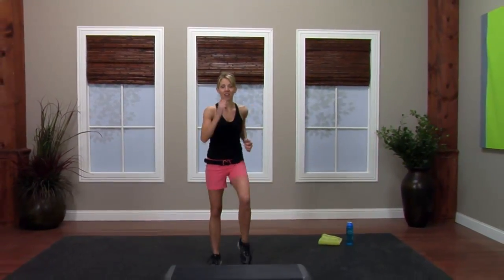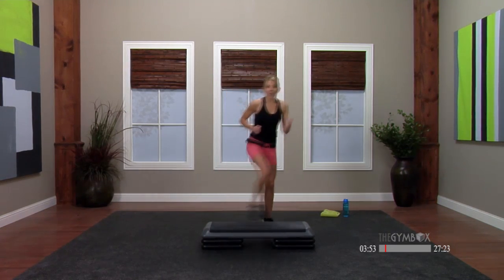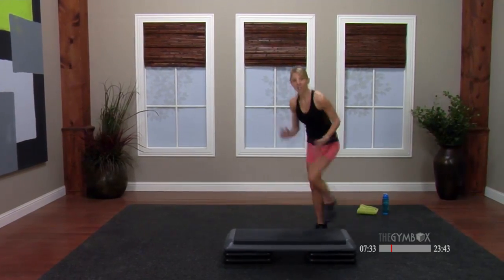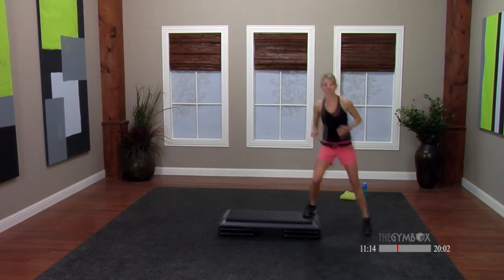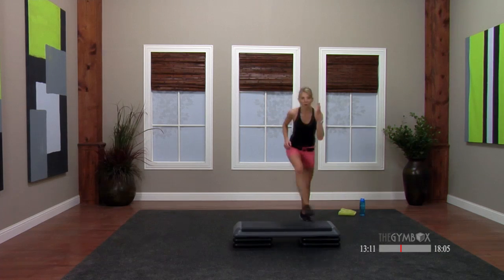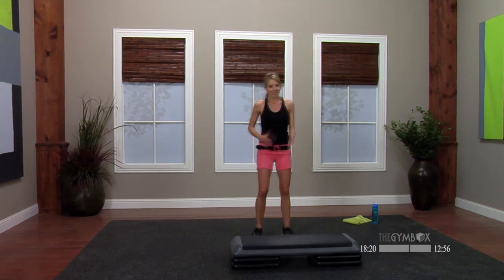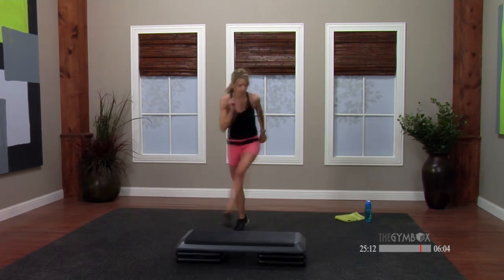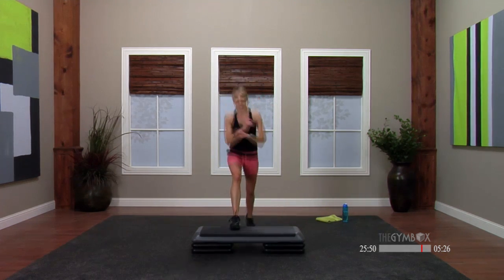Step - 30 Minute - Jenni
30 Minute stretch class with Jenni.   Equipment - Step
More advanced choreography in only 30 minutes.

This is one of over 3800 amazing classes available through our app
Warning: Information in this class from TheGymbox is provided only for entertainment and educational purposes. No information provided should be used as medical advice. By pressing play you agree that you are physically cleared by a doctor to perform these exercise. By pressing play you agree that you are using this class and performing the moves at your own risk. By pressing play you agree to hold TheGymbox harmless from any injury or damage that may occur.